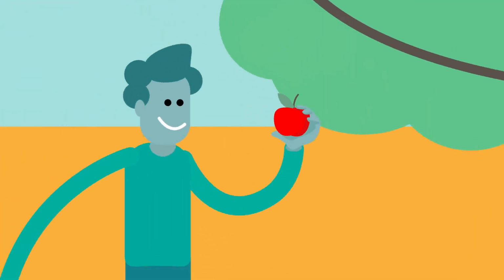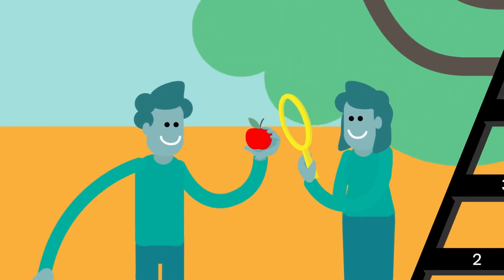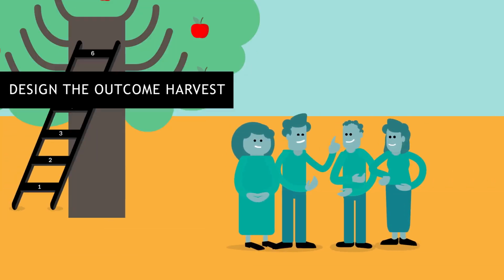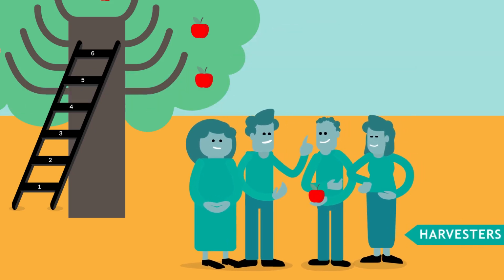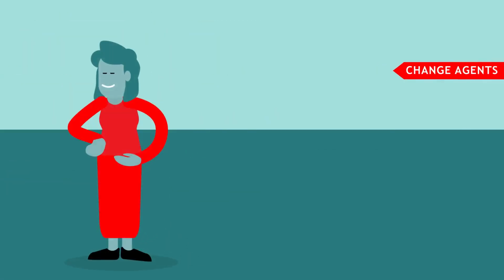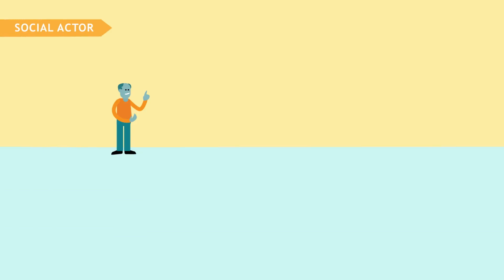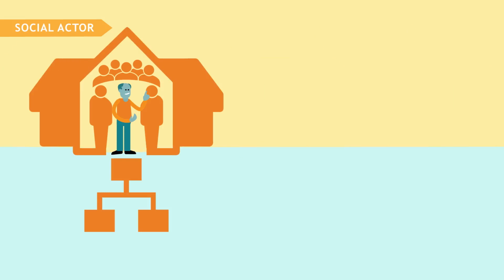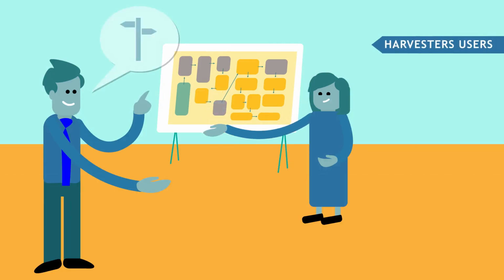How is outcome harvesting done?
At the Danish Institute for Human Rights we use outcome harvesting for monitoring project and programme outcomes. In this video, you can learn more about how outcome harvesting is done. The video has been developed in cooperation with DCA, Dignity, AADK and ACT CoS.